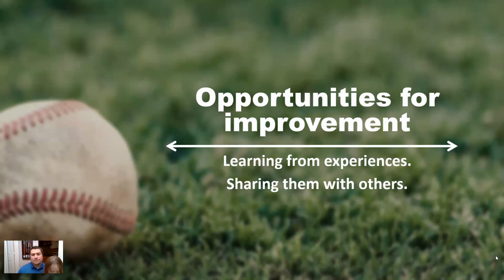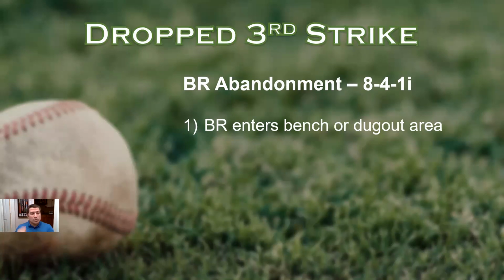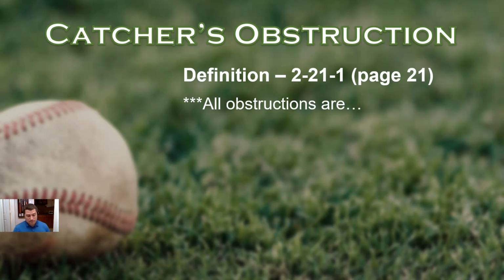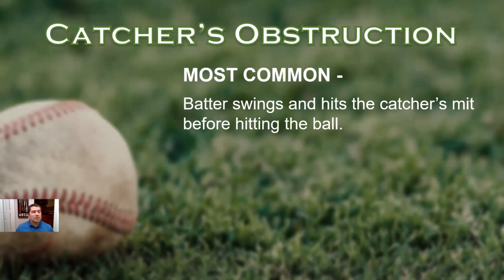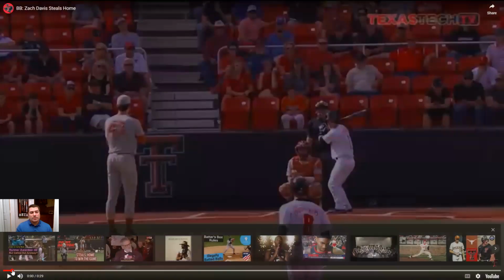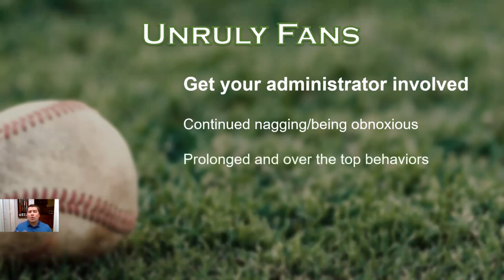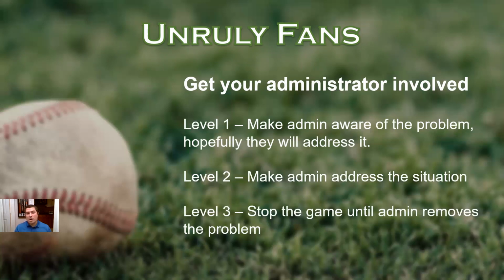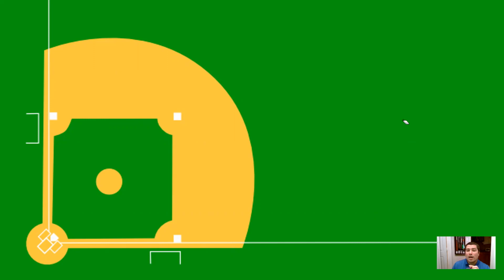Waco TASO Baseball Umpires - 2023 Zoom Meeting 2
Waco TASO Umpires - 2023 Training Zoom 2
0:00 Welcome
1:05 Dropped 3rd Strike
8:12 Dropped 3rd Strike - Batter Runner Abandonment
10:44 Runner Abandonment
13:59 Close Call Sports Video. Original Video found here
16:36 Obstruction Definition
18:49 Catcher's Obstruction
32:15 Stealing Home with Catcher's Obstruction
41:35 Unruly Fans
49:28 Q and A
59:55 Final Thoughts